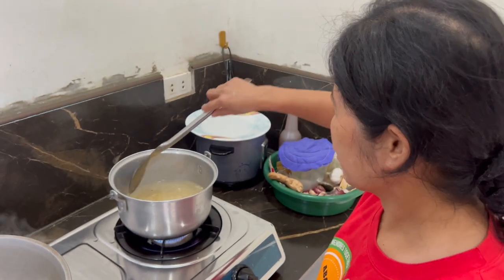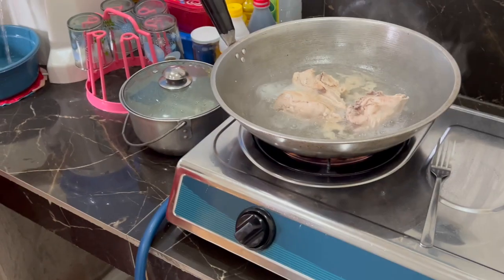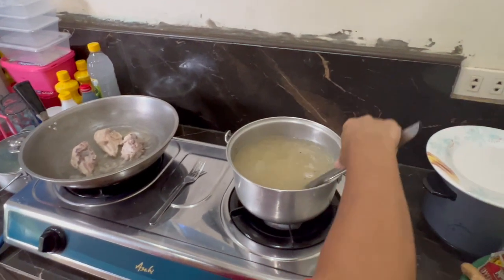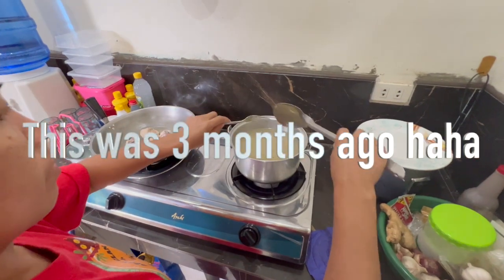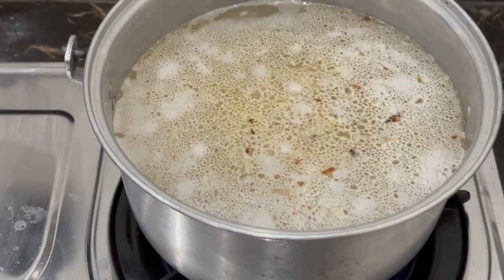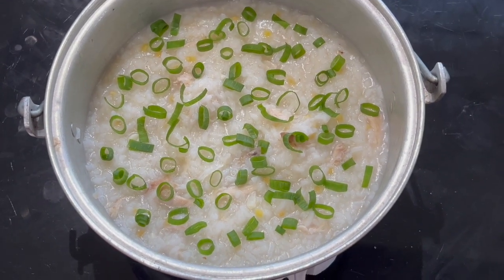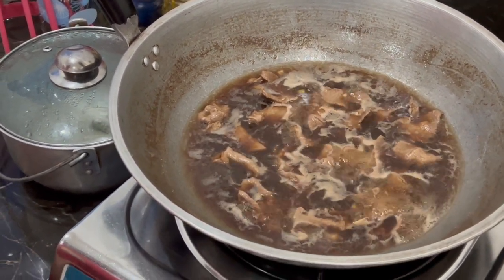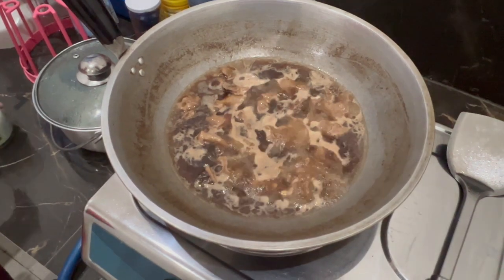Lugaw recipe. Bonus. Beef steak panlasang pinoy. Husband wife vlog channel.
Join us in our kitchen as Chinky takes the lead in preparing a traditional Filipino favorite – Lugaw! In this delightful cooking vlog, she shares her step-by-step process, sprinkled with her warm charm and easy-to-follow instructions. Stick around until the end, where we sneak a peek into our next culinary adventure: Beefsteak Panlasang Pinoy. It's all about embracing the flavors of both worlds in 'Chinky and Papi's World'!
Don't forget to like this video if you enjoyed it, subscribe to our channel for more delicious recipes and fun vlogs, and hit the notification bell so you never miss an update from 'Chinky and Papi's World'! Your support means the world to us.

All music arranged, produced and engineers by Papi with APPLE LOOPS

Check out the "El Regio y El Chinky Show!!" podcast live both every Saturday/Monday 9AM Philippines time and Friday/Sunday 8PM central standard time @ElRegioYLaChina05